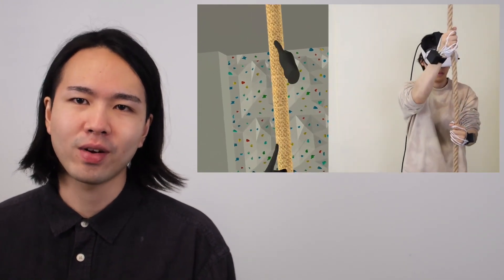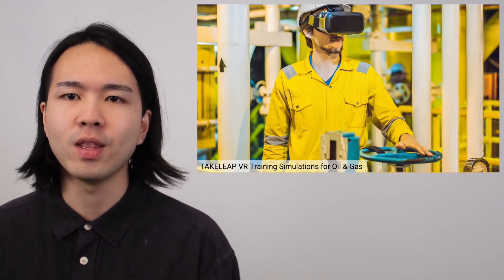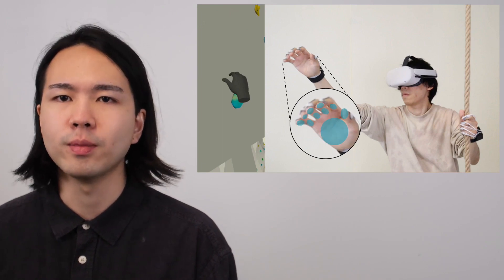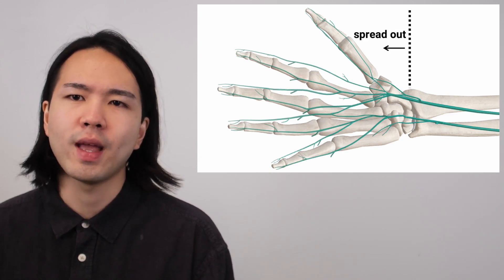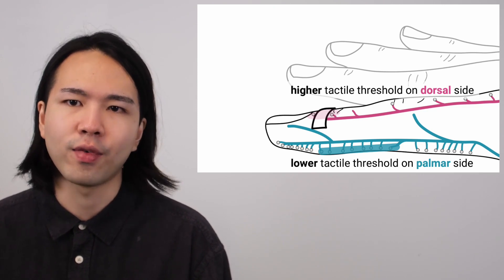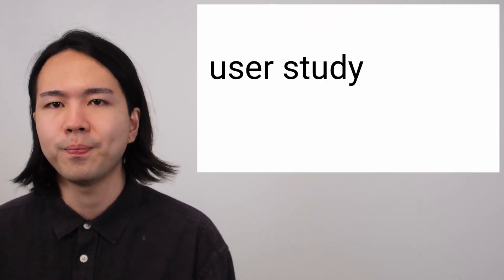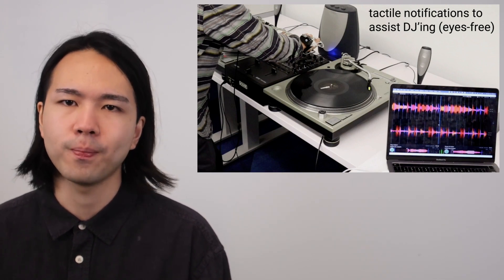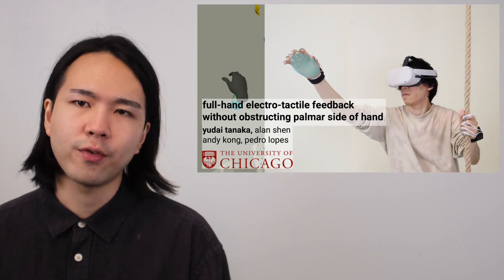Full-hand Electro-Tactile Feedback without Obstructing Palmar Side of Hand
Yudai Tanaka, Alan Shen, Andy Kong, Pedro Lopes

Session: Body Haptics

We present a technique to render tactile feedback to the palmar side of the hand while keeping it unobstructed and, thus, preserving manual dexterity during interactions with physical objects. We implement this by applying electro-tactile stimulation only to the back of the hand and to the wrist. In our approach, there are no electrodes on the palmar side, yet that is where tactile sensations are felt. While we place electrodes outside the user’s palm, we do so in strategic locations that conduct the electrical currents to the median/ulnar nerves, causing tactile sensations on the palmar side of the hand. In our user studies, we demonstrated that our approach renders tactile sensations to 11 different locations on the palmar side while keeping users’ palms free for dexterous manipulations. Our approach enables new applications such as tactile notifications during dexterous activities or VR experiences that rely heavily on physical props.